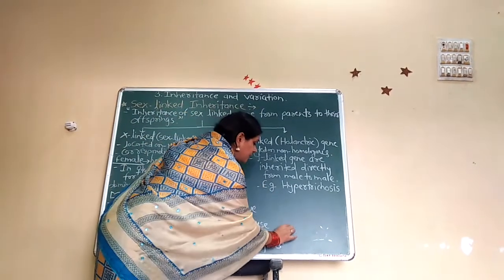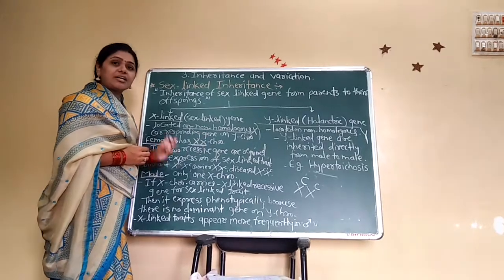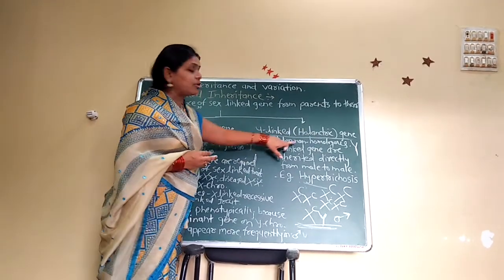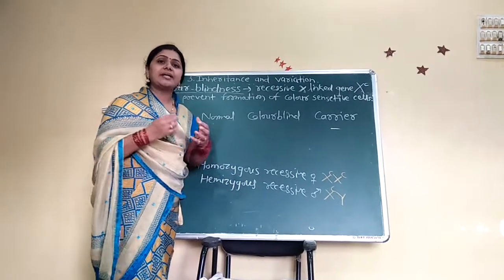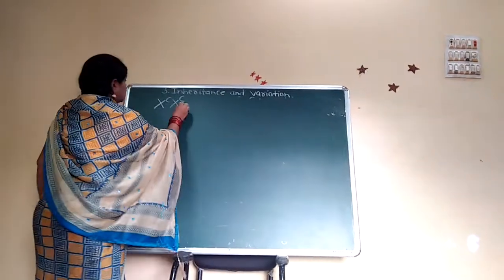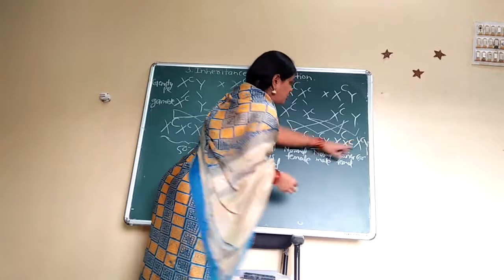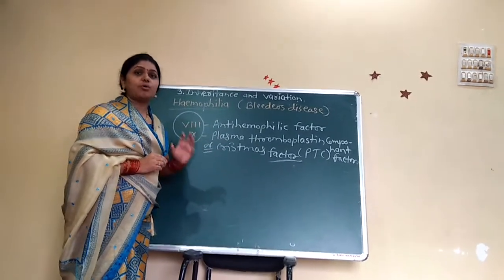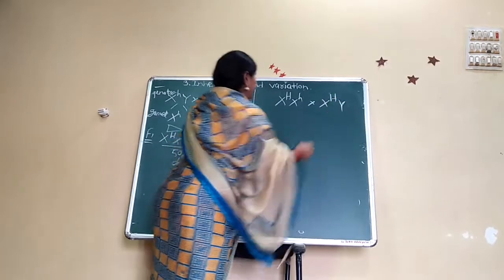Inheritance and variation Part 21